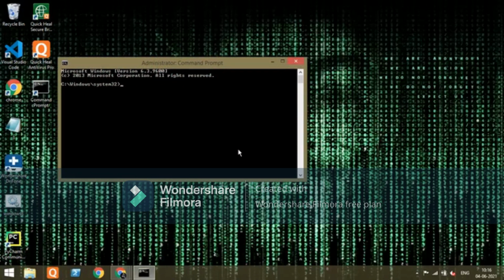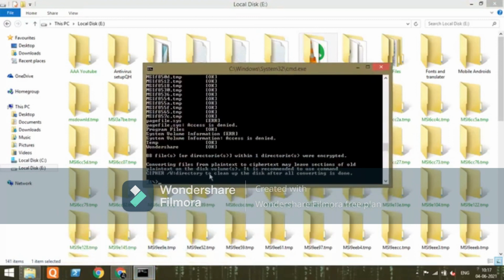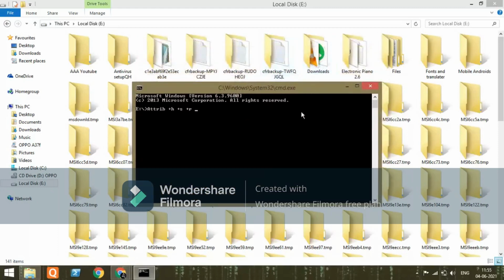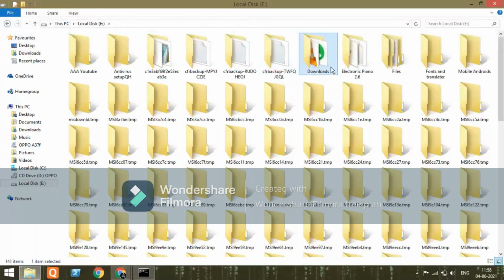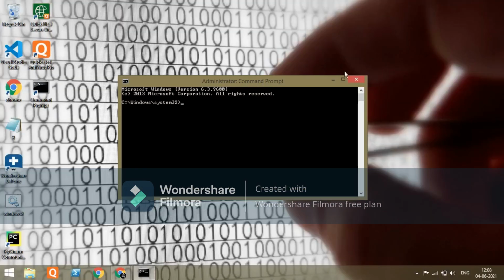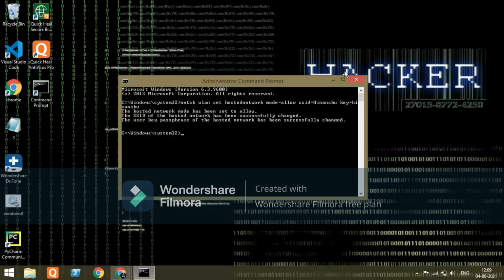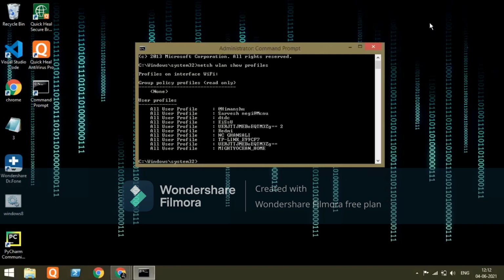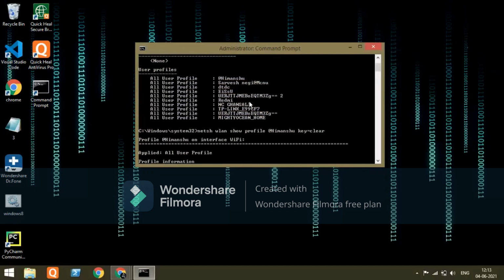Top 5 CMD commands!!!!!!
In this Video I am goanna tell you the most useful CMD commands!